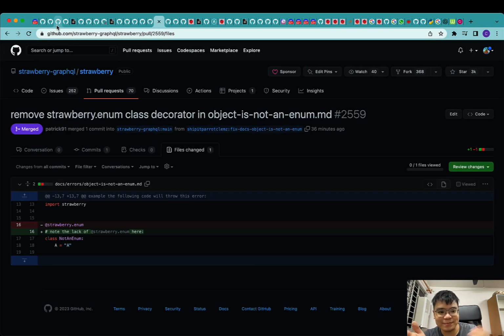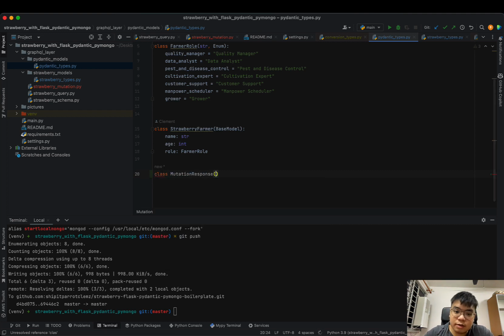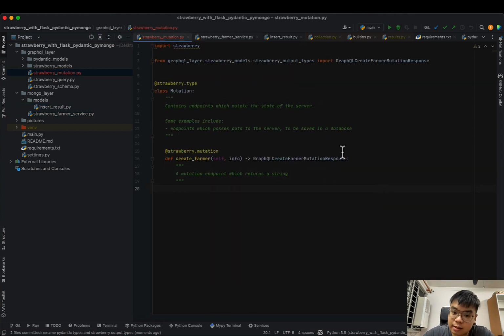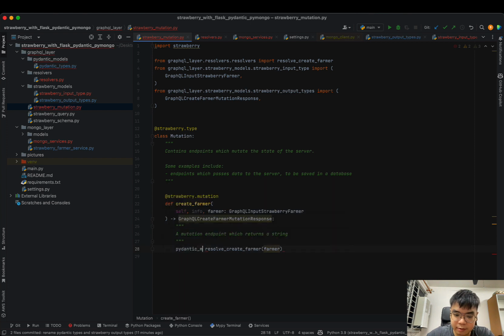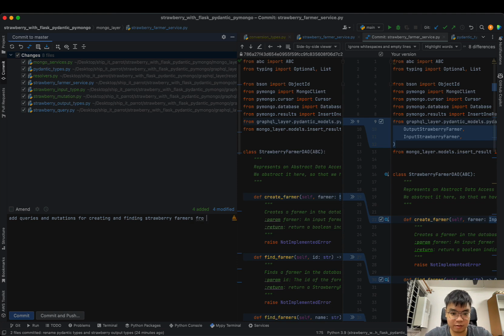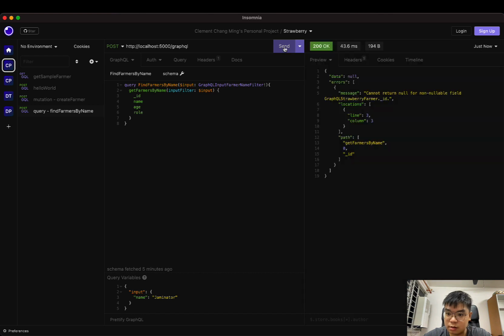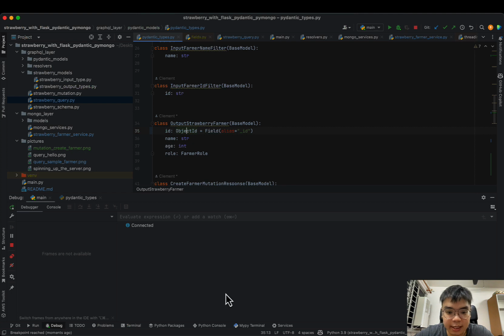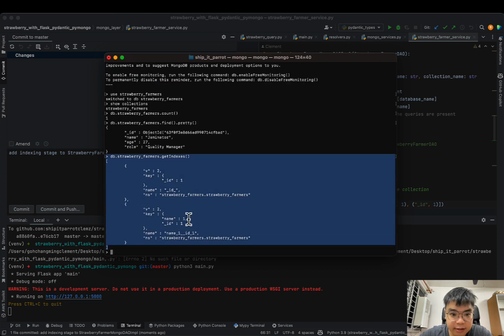Parrot Contributes to Python GraphQL Library - Part 3 - Contributing a Boilerplate (Final)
Hello Parrots! On the 18th of February, Patrick Arminio, the creator of strawberry, the popular GraphQL library in python, hosted an 8 hour sprint to encourage new contributors to give back to the python community!

Contributing to open-source is one of the best way to gain street cred with the kind and talented engineers in the community, and learn from the best!

However, as open-source libraries can involve lots of details, it can be intimidating to even our brightest software engineers in the community.

In this series, we participate in the sprint, and candidly show-case the whole process of contributing to the library!

I have learnt alot through this experience, and I hope this "vlog" would be insightful to you!

To Patrick and our kind and talented software engineers in strawberry, if you are watching this, thank you so much for all you do! The python community is a little kinder and brighter thanks to all of you!

To our Pythonista Parrots:

1.
- The strawberry library is a popular, powerful python library, which allows us to build self-documenting back-end services, easily composable into a single graph with Graphql.
3. Check out the flask-pymongo-pydantic-strawberry boilerplate we contributed to strawberry!
- Use this boilerplate to setup a self-documenting (with strawberry) flask server to receive, persist, and retrieve data from a pymongo NoSQL database. Leverage pydantic as a data model validator library to ensure type safety of your data models.